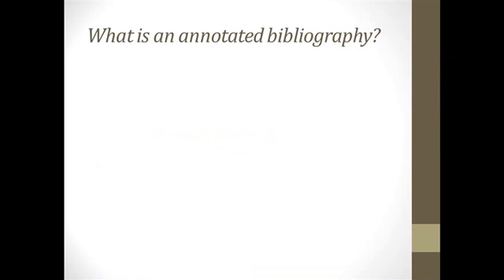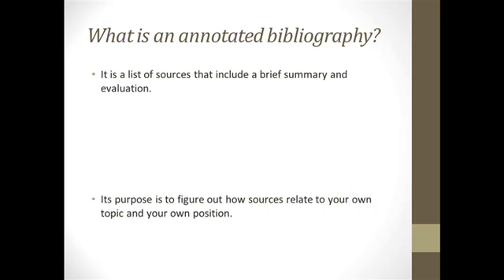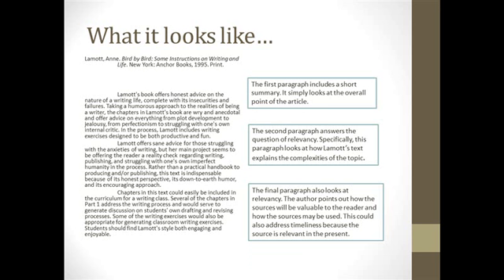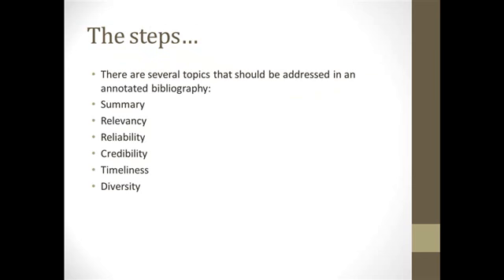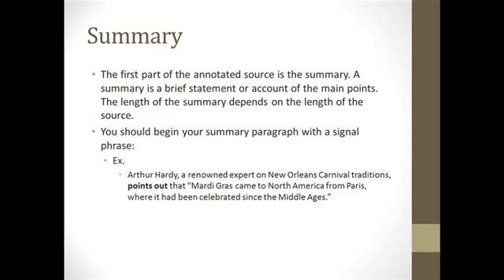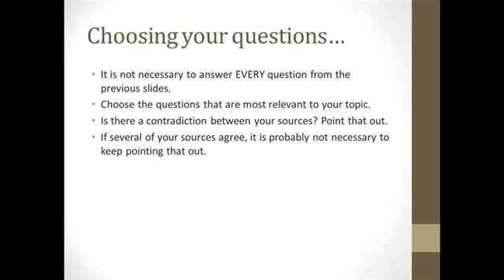Annotated Bibliography 20140905 080639 24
Writing Your Annotated Bibliography